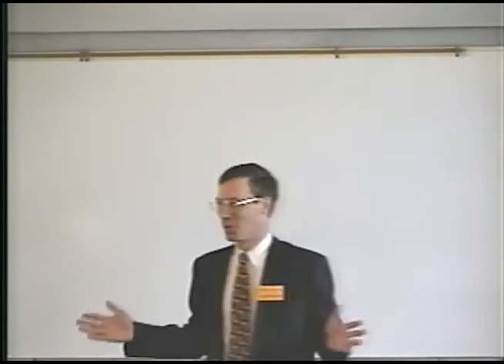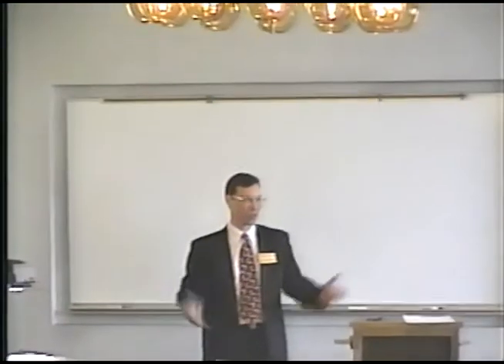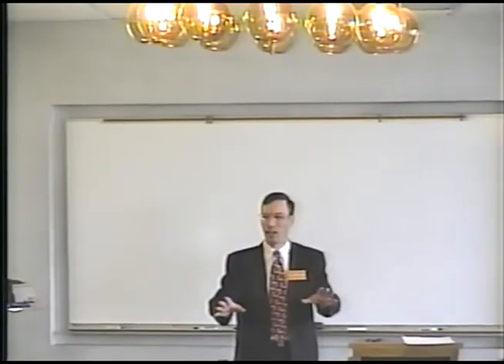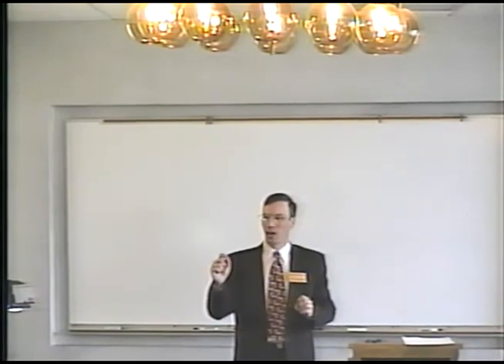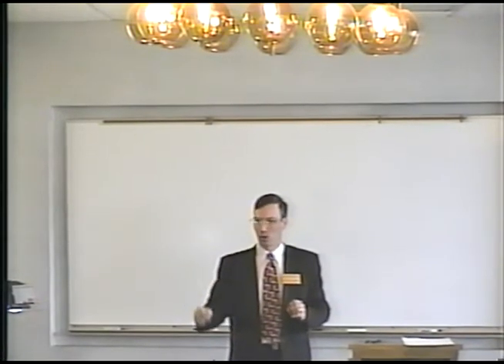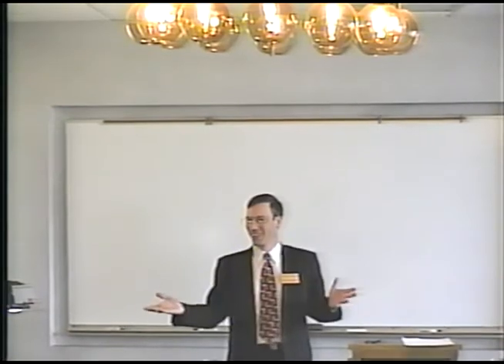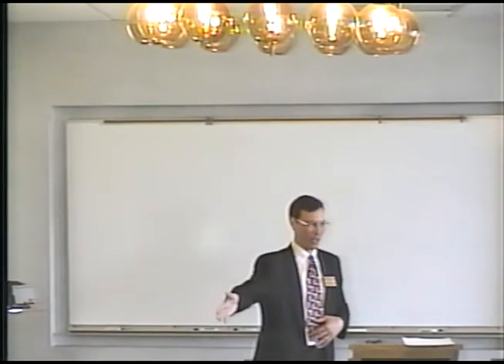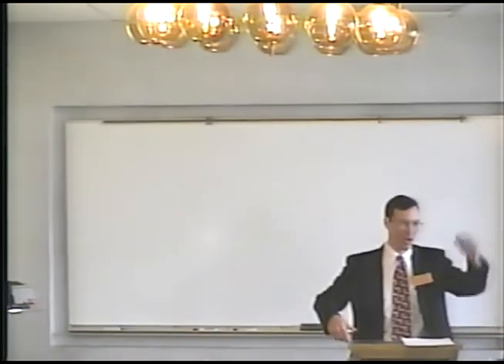Flood Insurance Seminar 1996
Banker's Compliance Consulting